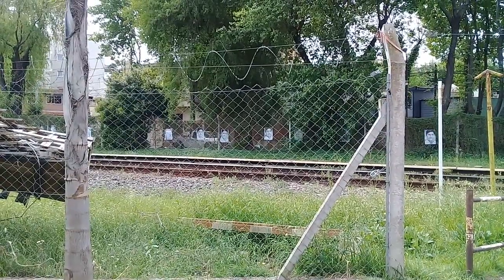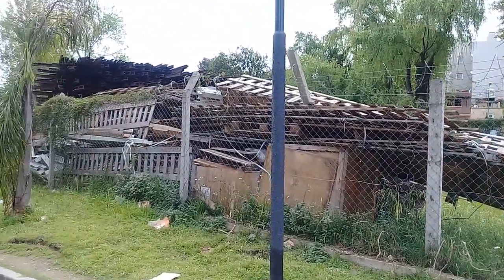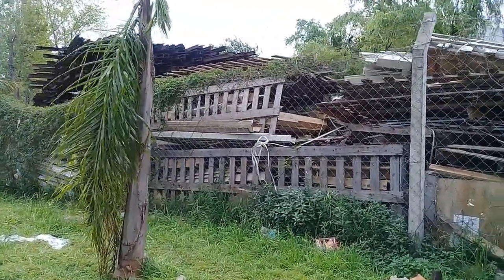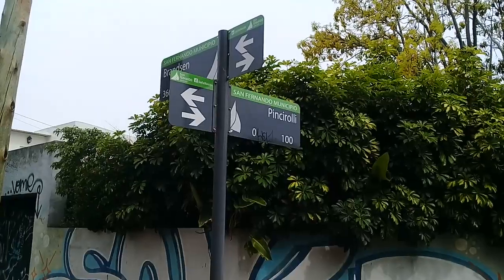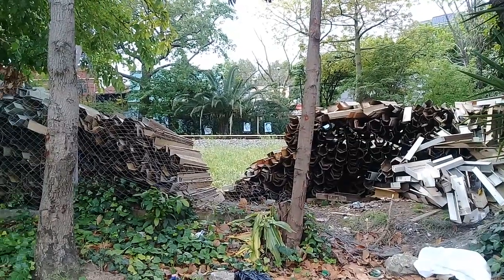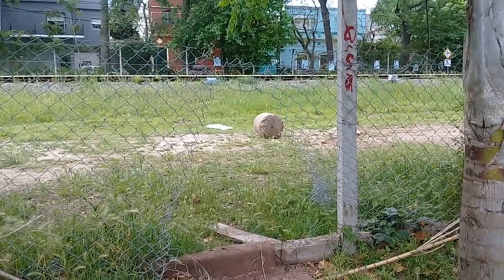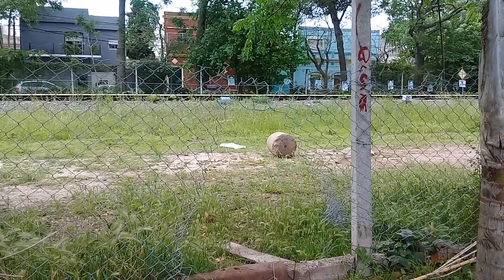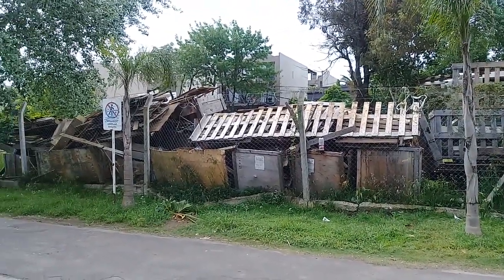Deposito a cielo abierto en Victoria, distrito de San Fernando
Queda sobre la via del ferrocarril, a la altura de la calle Bransen, alcanzando las intersecciones de Uruguay, Pincirolli y Bordieu.
Hay durmientes y distintos materiales en altura.
Si bien estan en terrenos del ferrocarril,  los vecinos le han solicitado a la empresa que los retiren, por razones de seguridad.
Han elevado notas al respecto, pero no han recibido respuestas. Por eso, solicitan al municipio que oficien de mediador para que esos objetos sean trasladados a otro lugar y que sea elevado el alambrado que separa los terrenos de la vereda, ya que hoy por hoy tienen escasa altura.